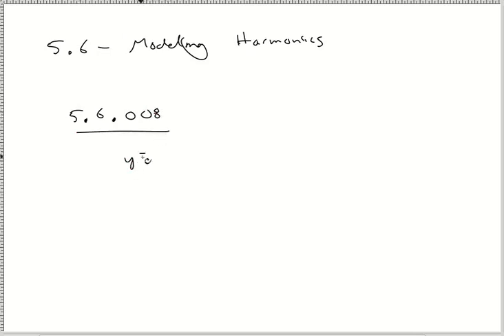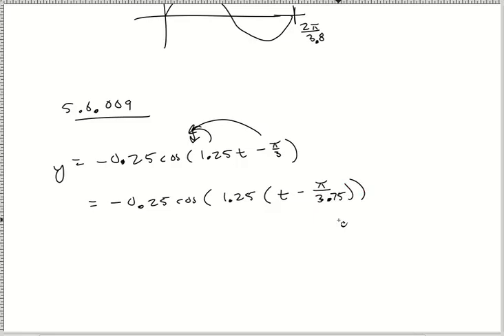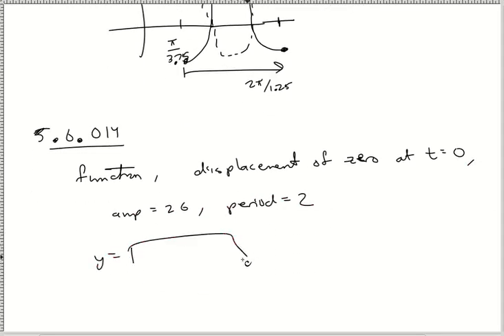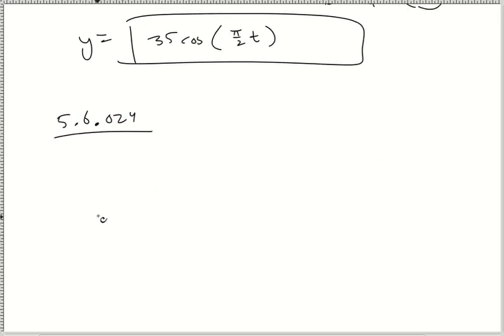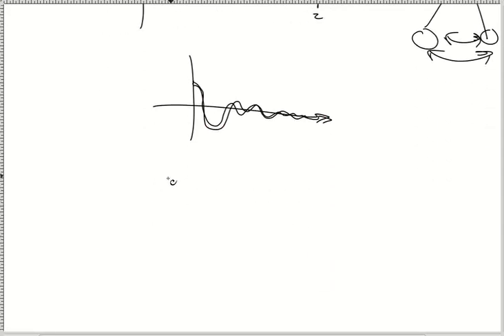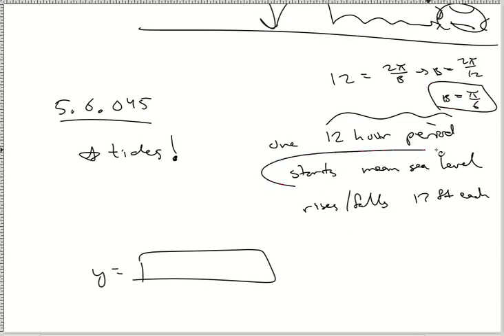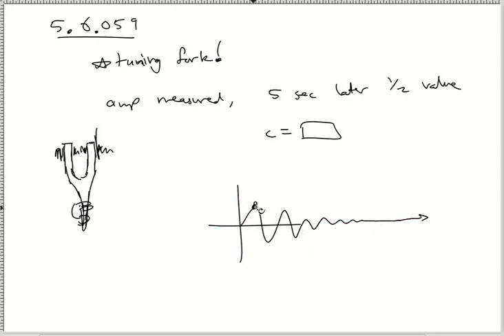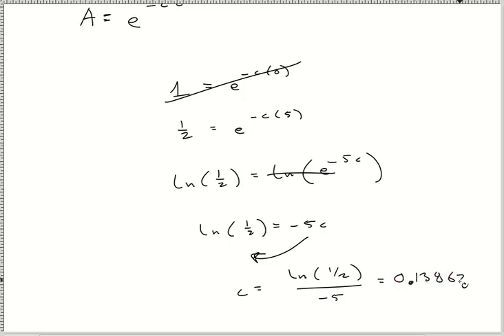PreCal Ch5 Sec6